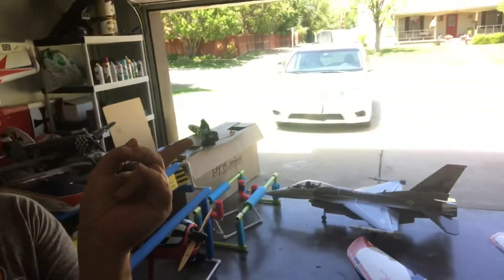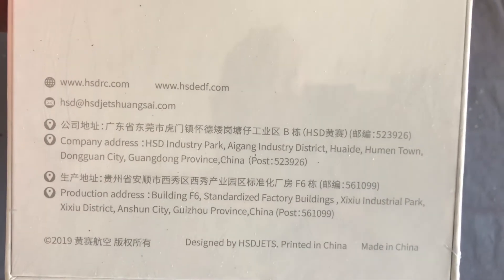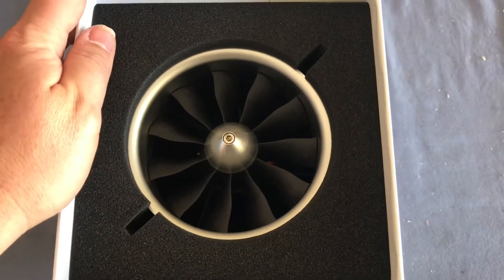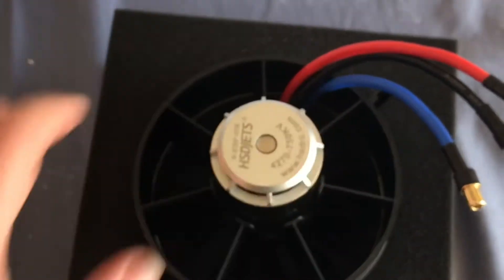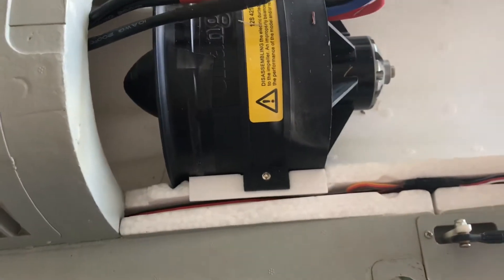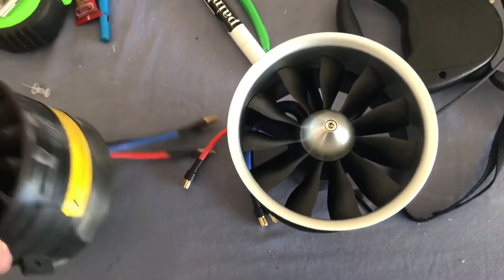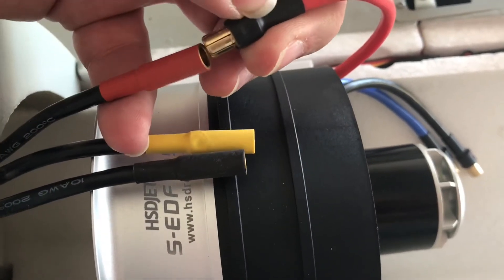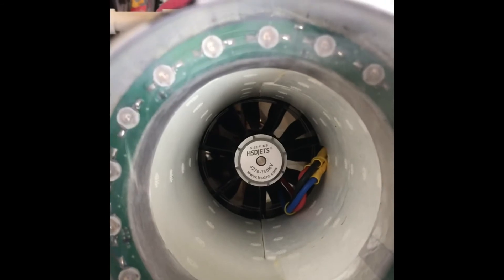How to upgrade your HSD Jets f-16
HSD Jets F-16 upgraded EDF